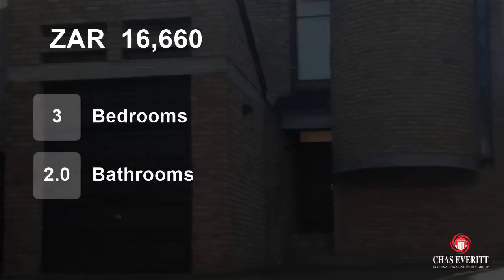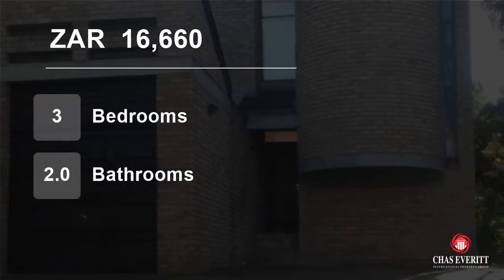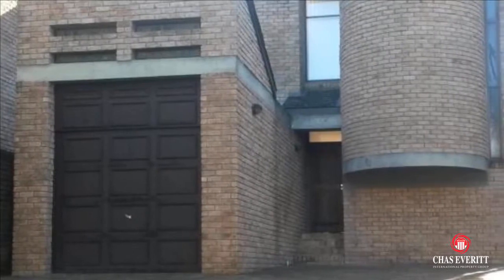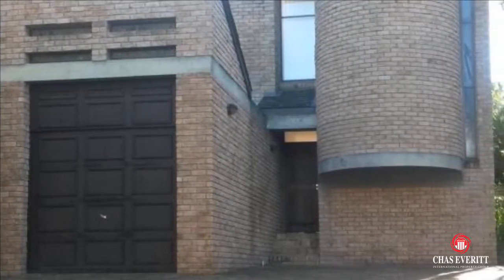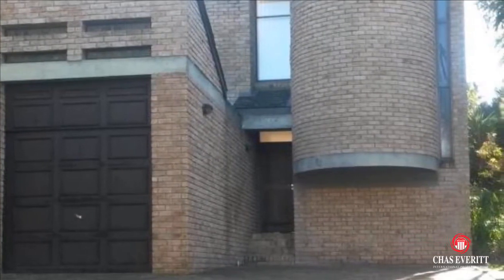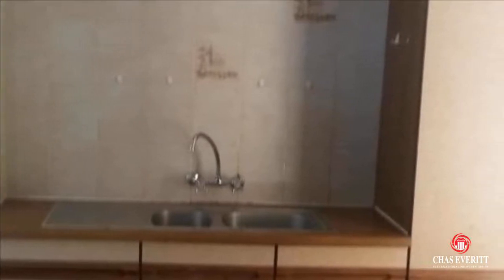3 Bedroom Townhouse For Rent in Vygeboom, Durbanville, Western Cape, South Africa for ZAR 16660 p...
Come and view this 3 Bedroom Duplex in the Private Estate. Downstairs you will find the garage, kitchen and Lounge, Dinning Room & Guest Toilet area with access to outside braai area and garden. This unit has prepaid electricity. Going upstairs you will find a full bathroom and 3 nicely sized bedrooms with the main bedroom ha...